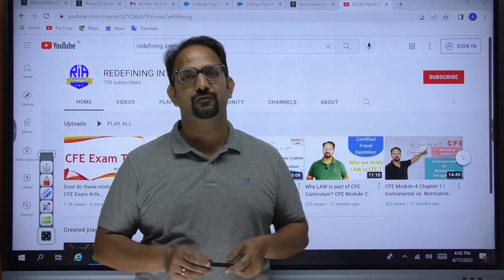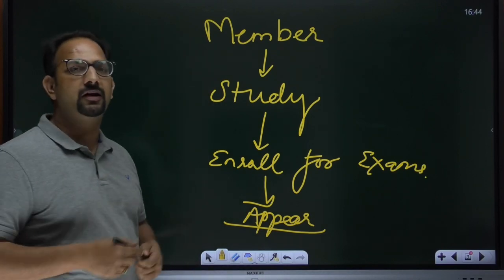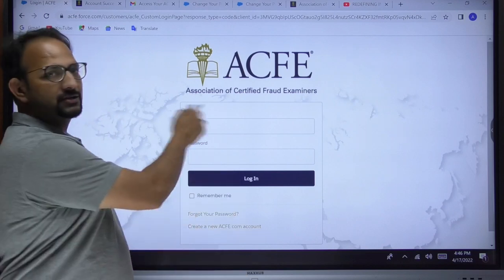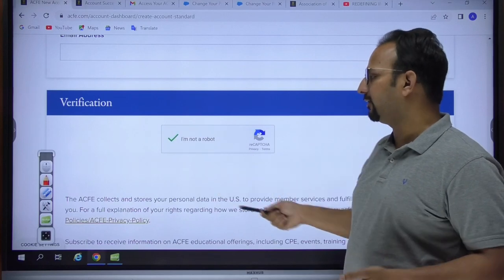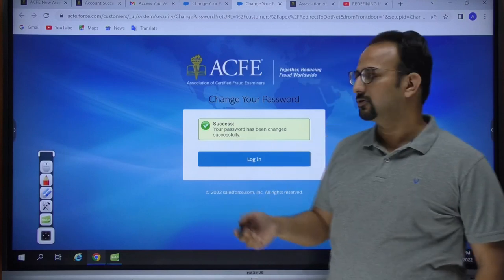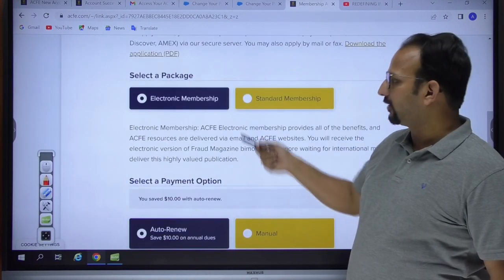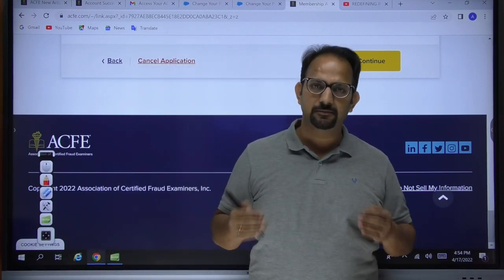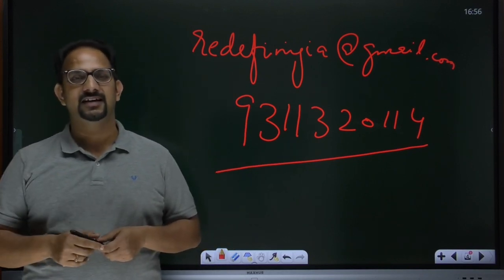First step to become CERTIFIED FRAUD EXAMINER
Are you looking to become a Certified Fraud Examiner (CFE)? The first step in achieving this goal is to register for the CFE exam. In this video, we provide a step-by-step guide to help you successfully register for the CFE exam.

Whether you're just starting your journey towards becoming a CFE or are already well on your way, this video is a must-watch for anyone looking to register for the CFE exam. Don't miss out on this opportunity to get the information you need to succeed!

Certified Fraud Examiner
Certified Fraud Examiner Course
CFE Certification Course
Certified Fraud Examiner Certification
CFE
CFE Study Material
CFE Exam Syllabus
CFE Practice Questions
CFE Mock Test
CFE Certification
CFE Course
CFE Course Details
CFE Exam
CFE Coaching
CFE Exam Prep Course
CFE Prep Course
CFE Classes
CFE Training
Certified Fraud Examiner India
CFE Certification Cost in India
CFE Course Fees in India
CFE certification India
CFE Course in India
CFE Exam Tips
Fraud Investigator Certification
Certified Fraud Investigator
CFE Certification Requirements
Certified Fraud Examiner Requirement
CFE Process
CFE Credential
CFE Certification Benefits
Benefits of CFE
CFE Benefits
Fraud Analyst Course
Fraud Analyst Courses
Fraud Analyst Certification
CFE job opportunities
CFE Career opportunities
Financial Transactions and Fraud Schemes
CFE module 1
CFE modules
CFE Module 2
Curriculum of CFE Module 2
CFE Module 2 LAW
Curriculum of CFE Module 2 LAW
CFE Module 3
Curriculum of CFE Module 3
CFE Module 3 Investigation
Curriculum of CFE Module 3 Investigation
CFE Study Material Free
CFE Free Resources